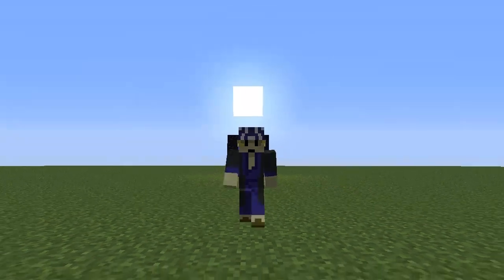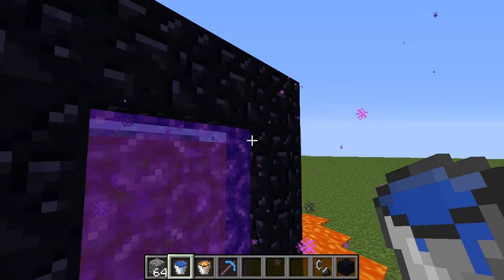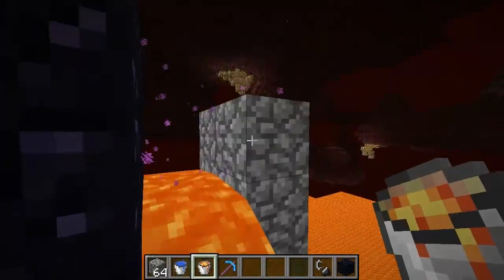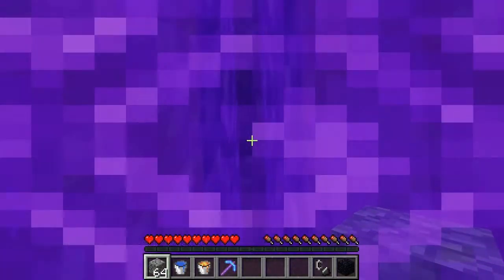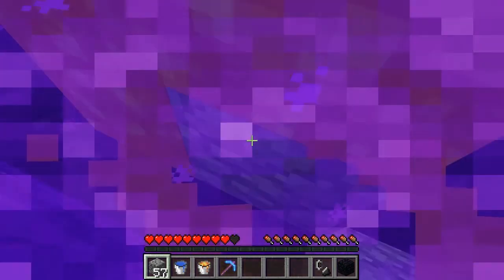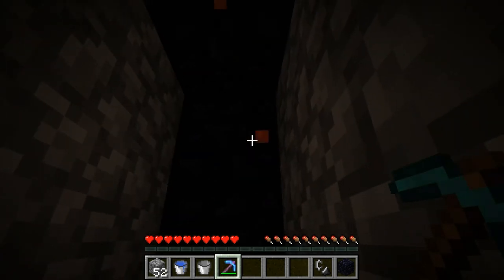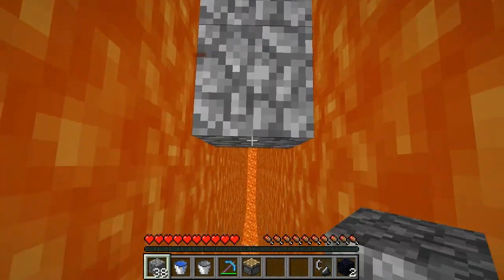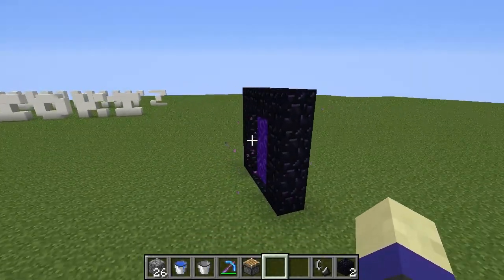Minecraft Tutorial - More About Nether Portal Traps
This is a follow up video on my how to escape from a nether portal trap video.